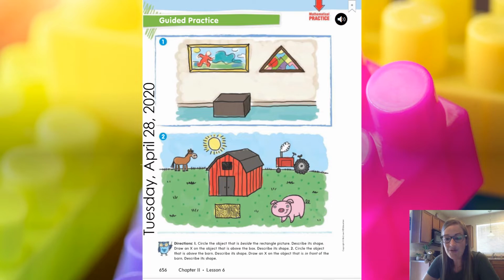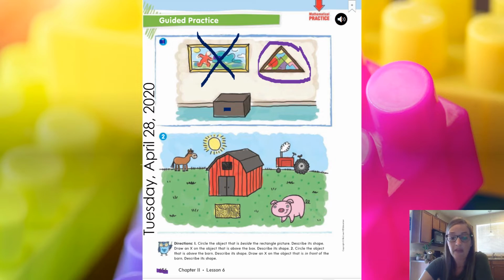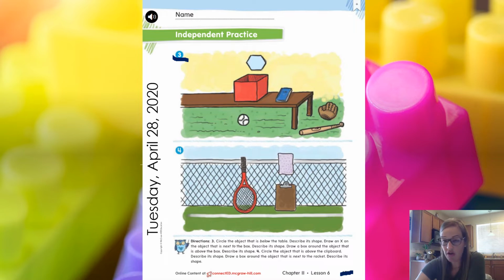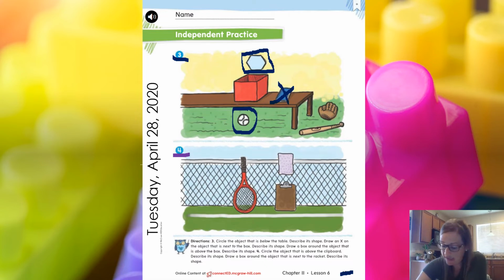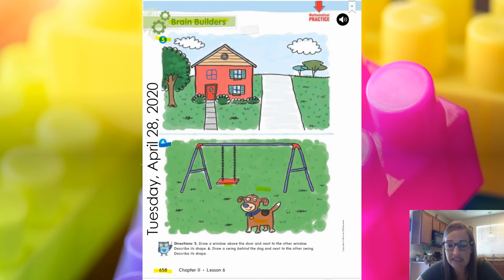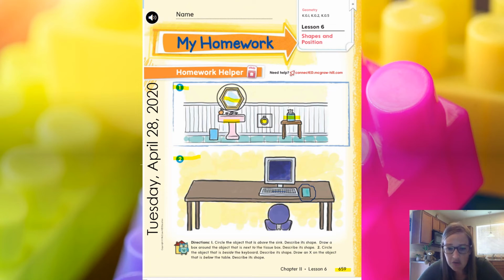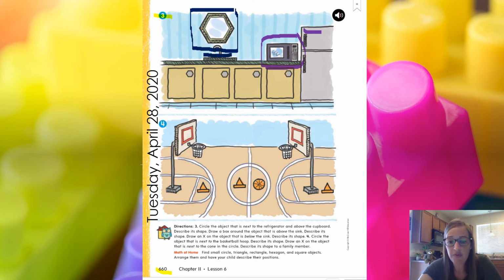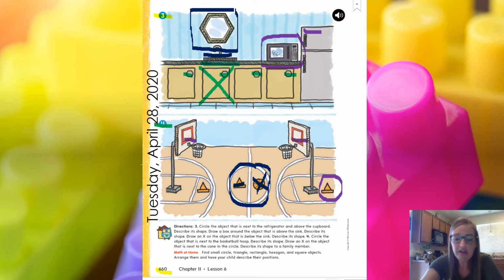MyMath-Tuesday, April 28th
Ms. Burrell leads you through Chapter 11 Lesson 6-Shapes & Position-pages 656-660.